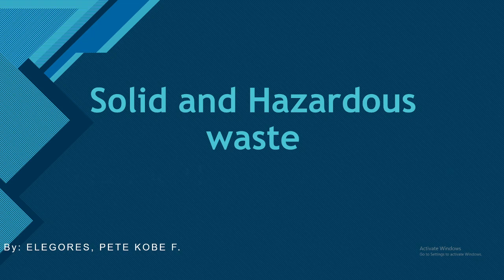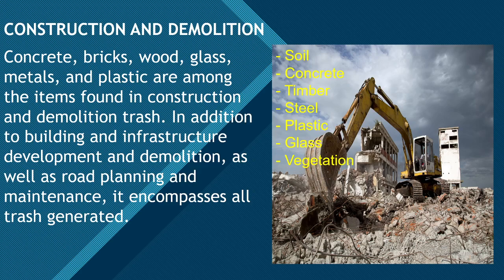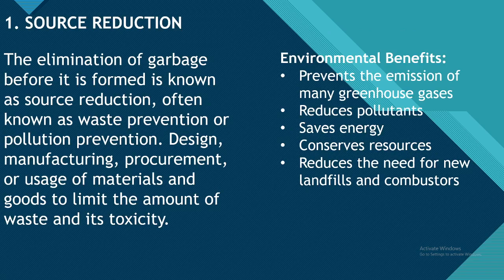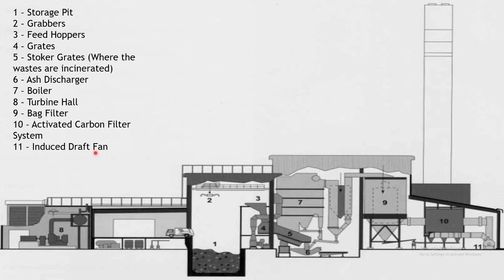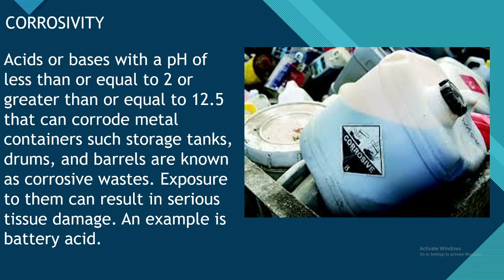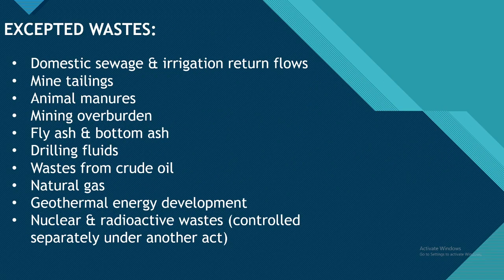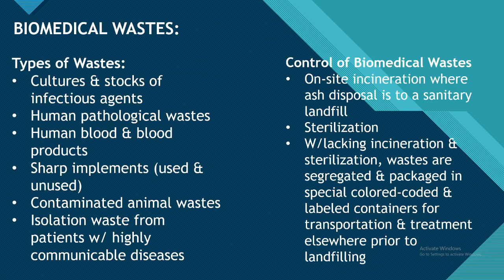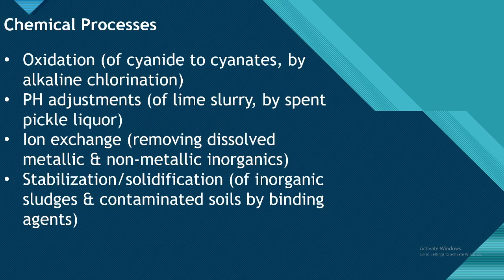SOLID AND HAZARDOUS WASTE